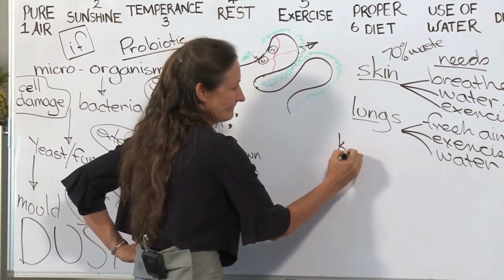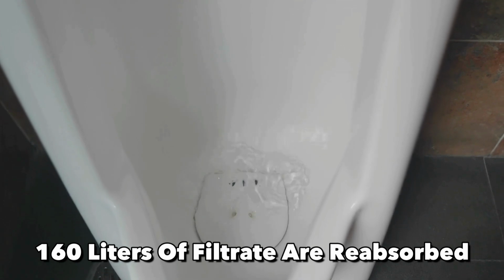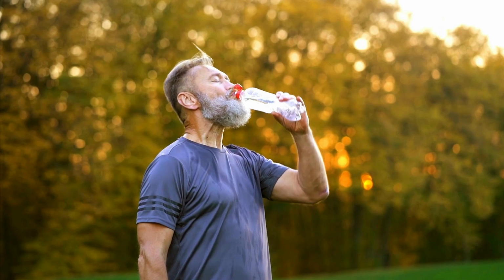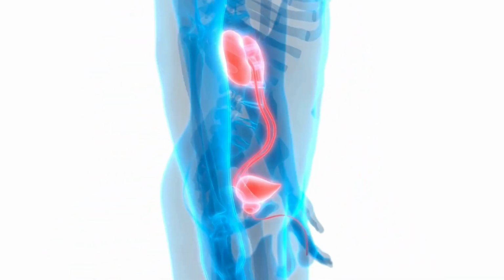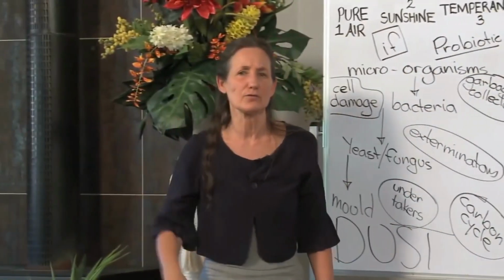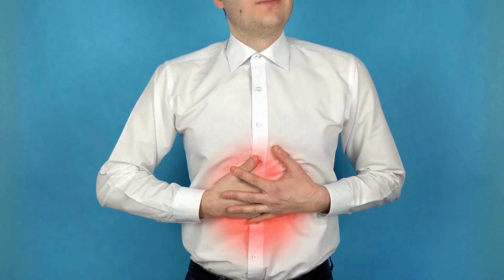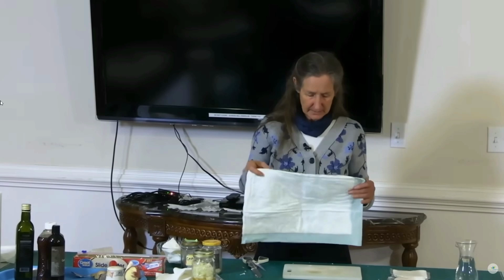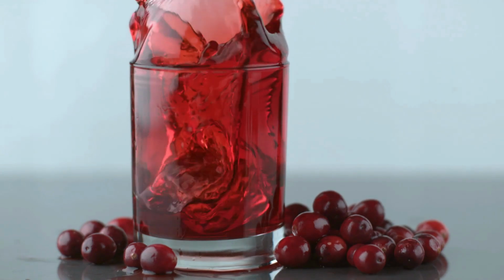URGENT! The Kidney Health Secrets Doctors Won't Tell You About! Barbara O'Neill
Discover the eye-opening kidney health secrets that Barbara O'Neill reveals in this video! Learn about the hidden truths and essential information that could be crucial for improving your kidney health. Don't miss out on the valuable insights that could potentially change the way you approach your overall well-being. Watch now and empower yourself with knowledge that can make a difference in your life!

Explore Dr. Barbara O'Neill's book! 👇📚 📚
Self Heal By Design- The Role Of Micro-Organisms For Health

We do not:
--- Recommend or promote specific medical treatments, including dietary interventions, for cancer.
--- Provide any guarantees or promises about the effectiveness of any dietary approach in preventing or treating cancer.
--- Discourage viewers from seeking traditional medical care, including surgery, radiation therapy, or chemotherapy.

We strive to provide accurate and up-to-date information based on scientific evidence. However, information about cancer and nutrition is constantly evolving. We encourage you to consult with a registered dietitian or licensed healthcare professional for personalized guidance. For any medical questions or concerns, please reach out to your doctor or a qualified healthcare provider.